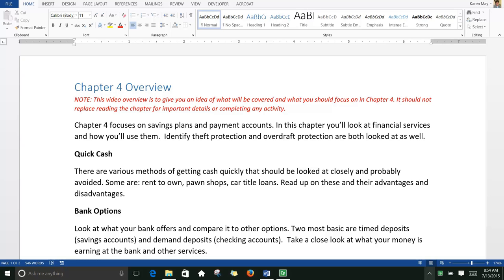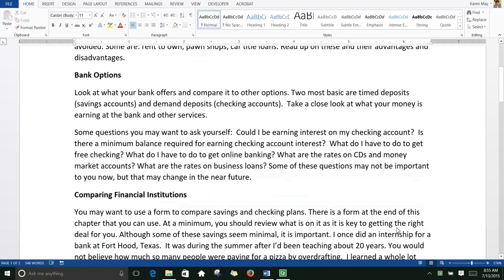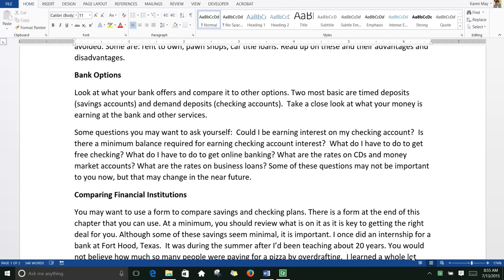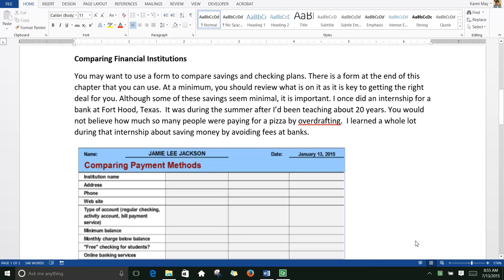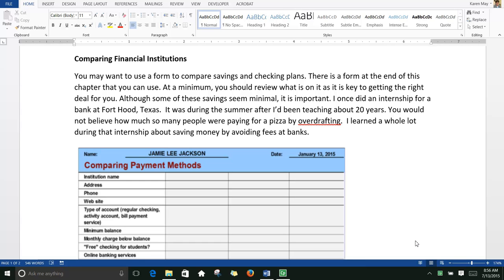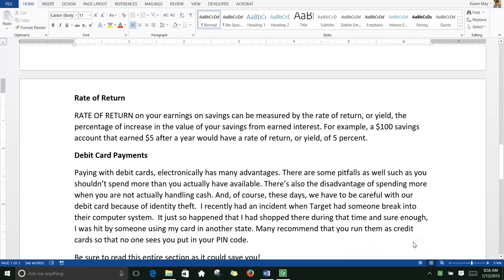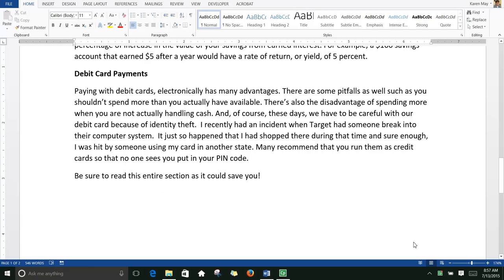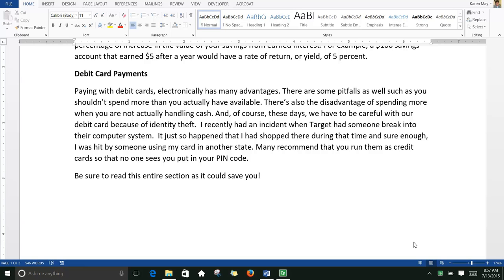Chapter 4 Overview